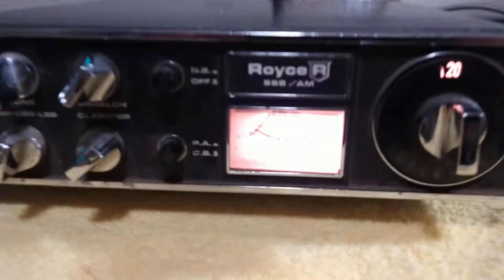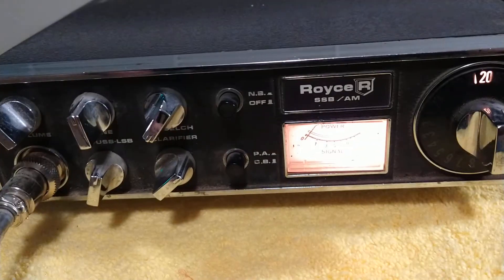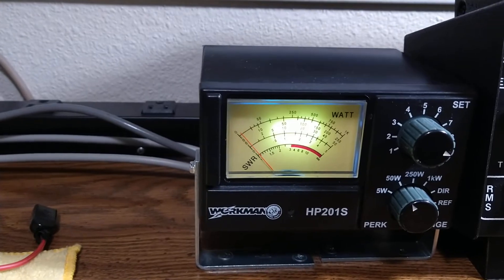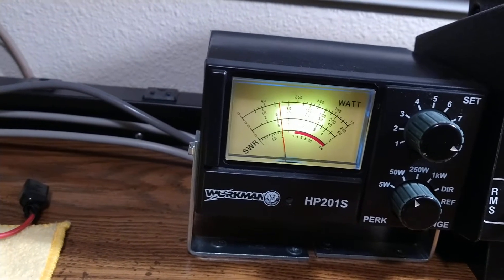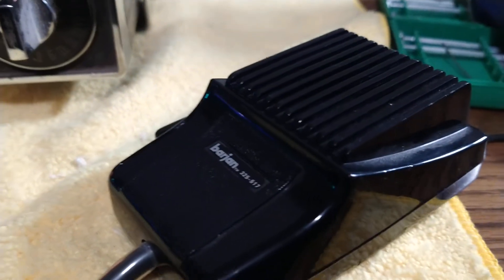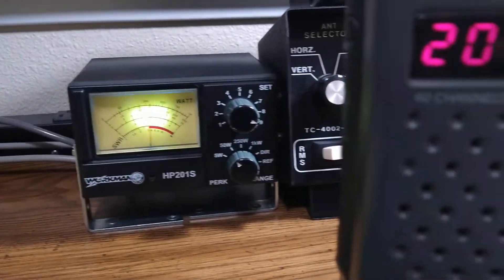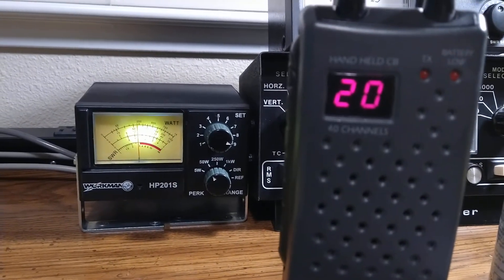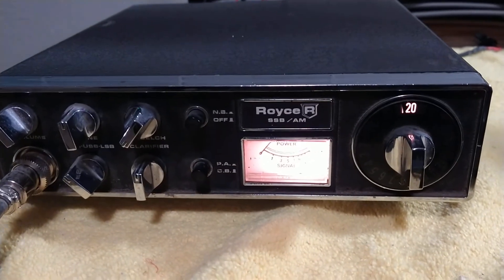Testing the Royce AM/SSB radio